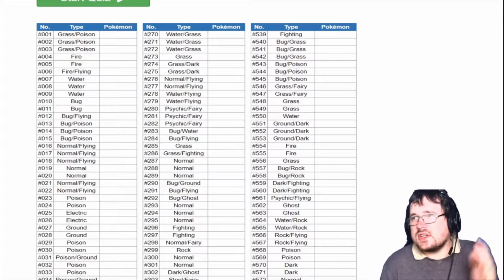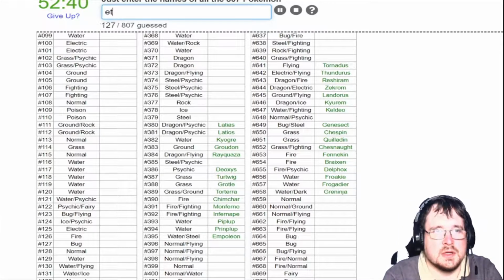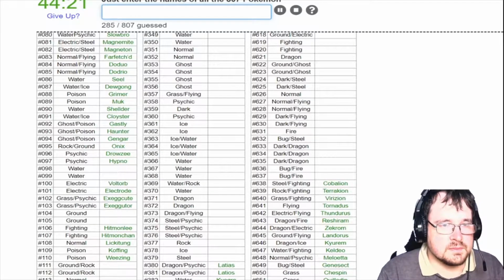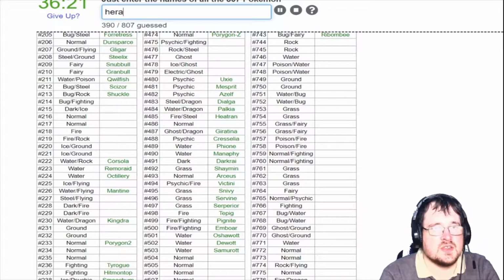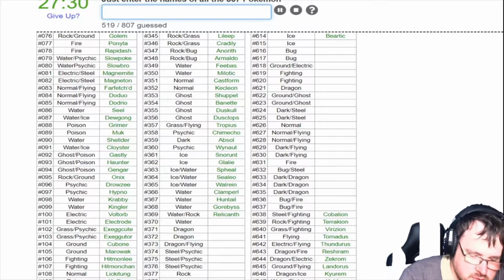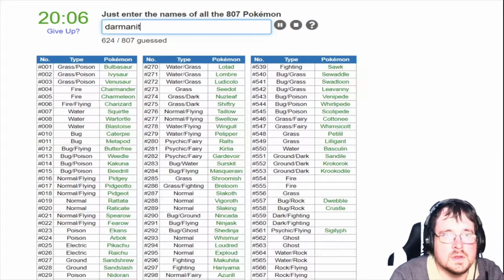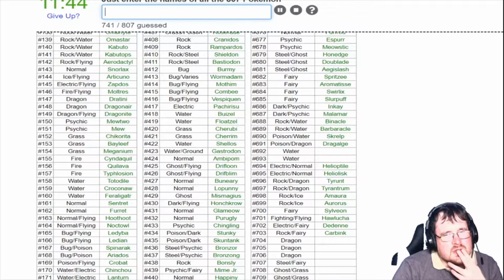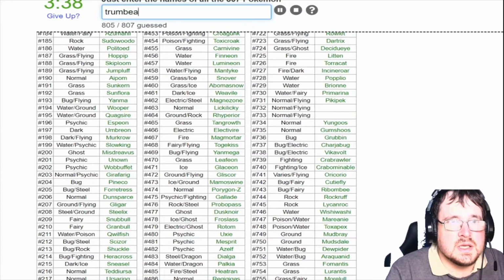Can I name all 807 pokemon in an hour